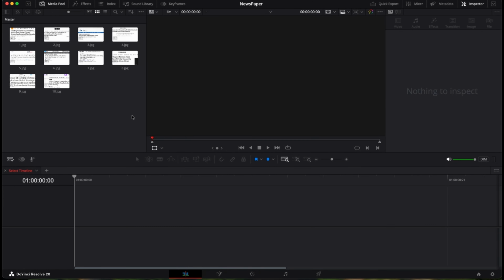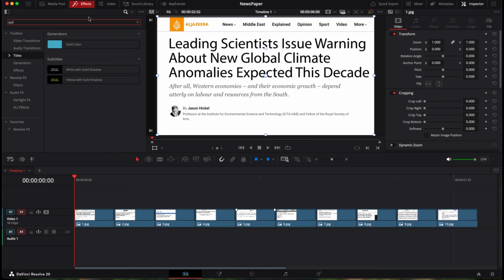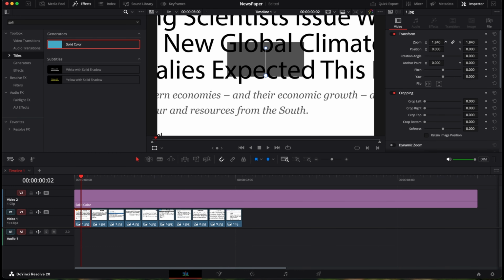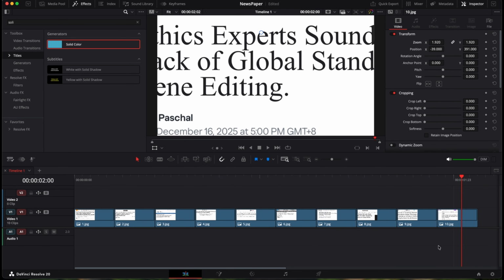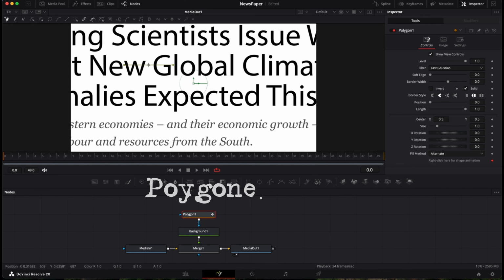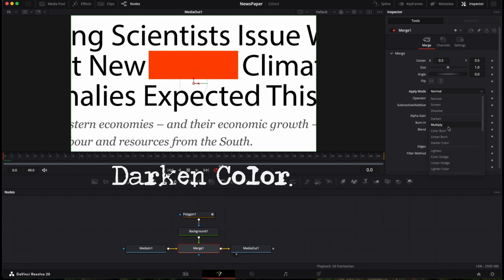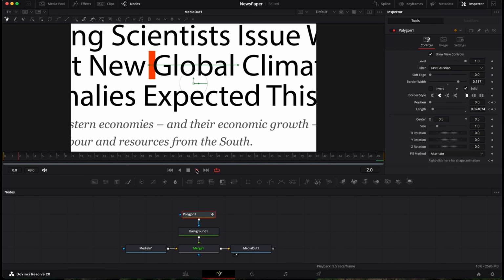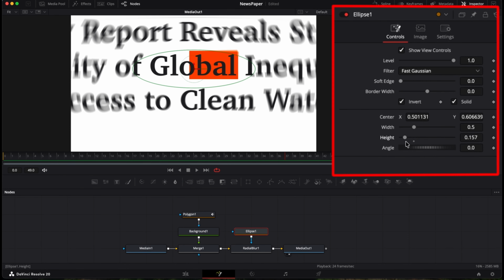DaVinci Resolve: Match Cut in Documentary Style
Create meaningful transitions by linking shots through form or motion. Add depth, smoothness and visual harmony to documentary videos through elegant editing juxtapositions.